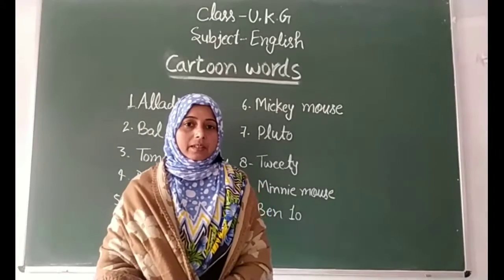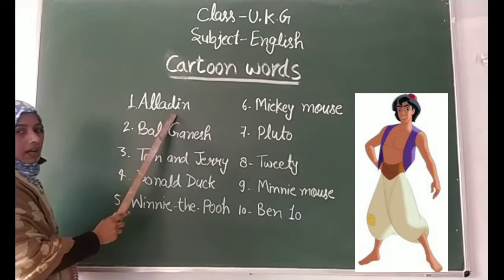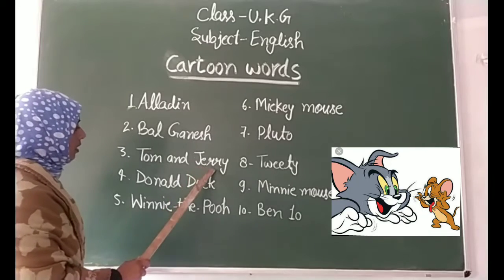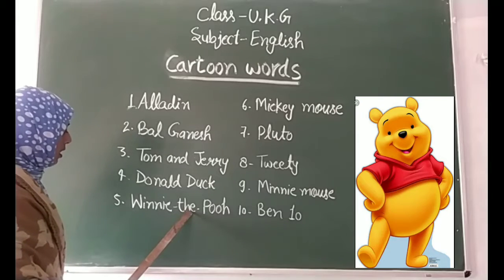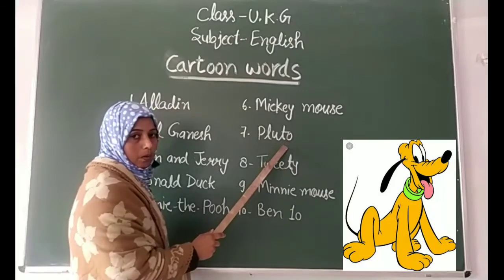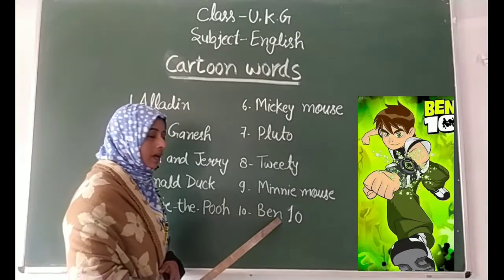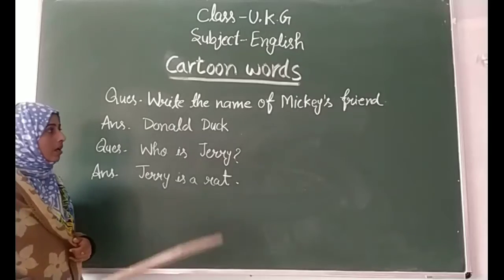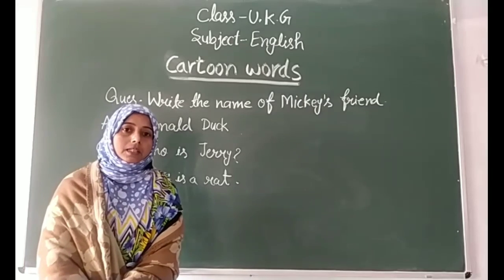Class-UKG English Topic Cortoon Words By Farida Rizvi